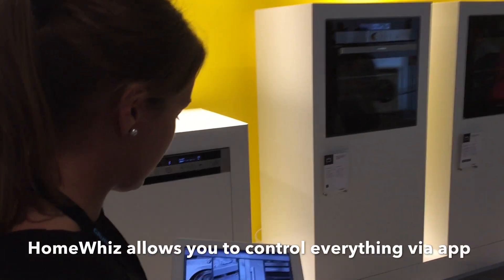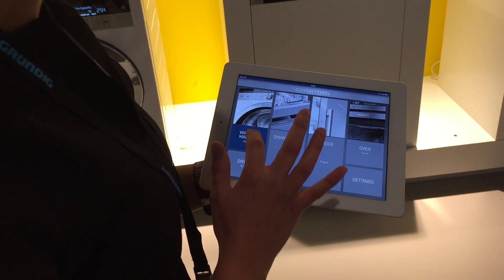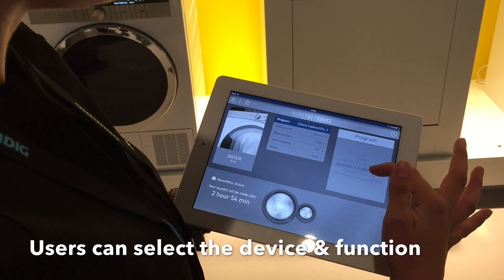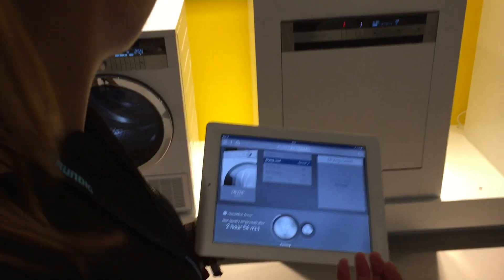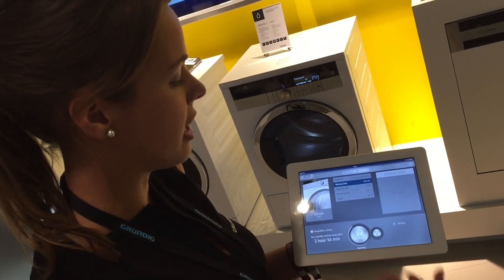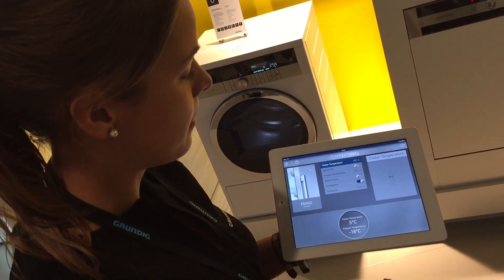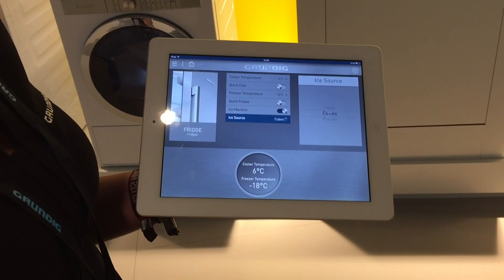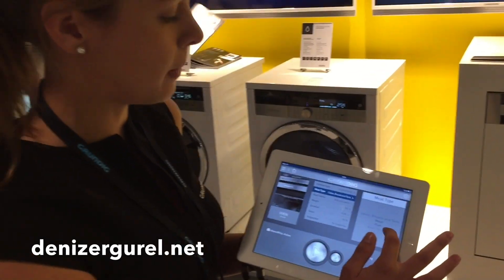Control smart home appliances with Grundig HomeWhiz IFA 2015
Grundig HomeWhiz system connects home appliances with each other and allows the user to control each appliance remotely via an app